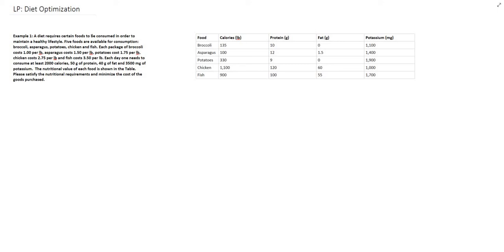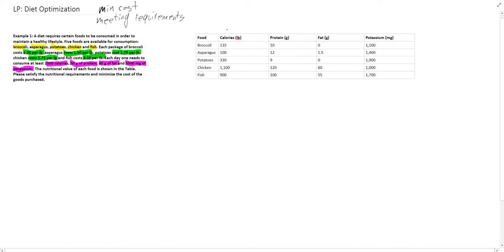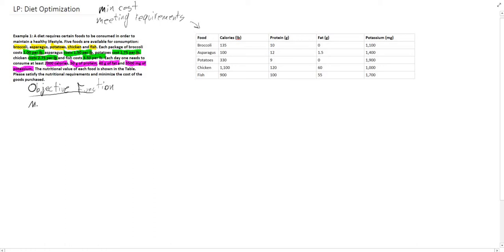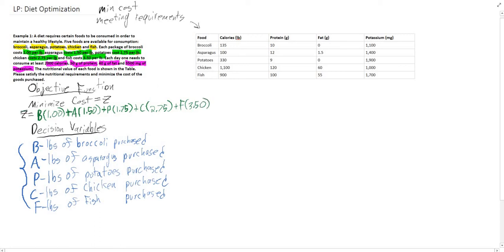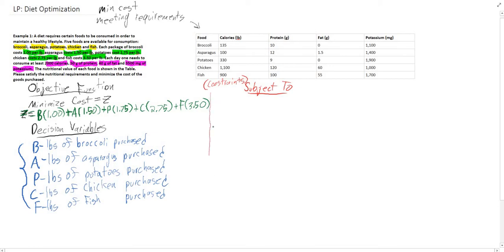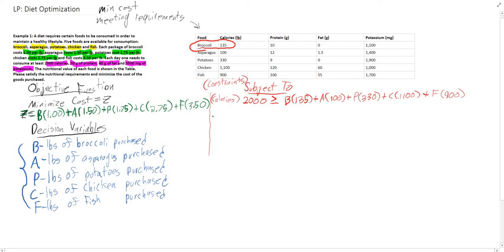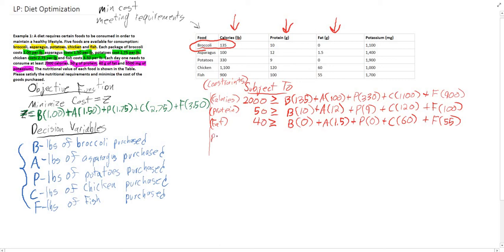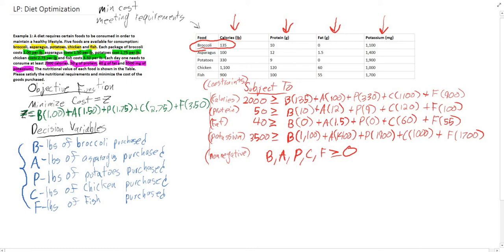Linear Programming: Diet Optimization Example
This video helps with Diet Optimization problems for a linear program. This means minimizing costs while meeting problem requirements.

Example 1: A diet requires certain foods to be consumed in order to maintain a healthy lifestyle. Five foods are available for consumption: broccoli, asparagus, potatoes, chicken and fish. Each package of broccoli costs 1.00 per lb, asparagus costs 1.50 per lb, potatoes cost 1.75 per lb, chicken costs 2.75 per lb and fish costs 3.50 per lb. Each day one needs to consume at least 2000 calories, 50 g of protein, 40 g of fat and 3500 mg of potassium.  The nutritional value of each food is shown in the Table. Please satisfy the nutritional requirements and minimize the cost of the goods purchased.